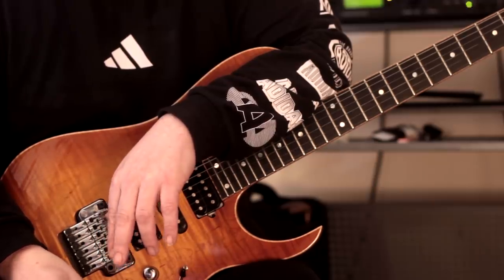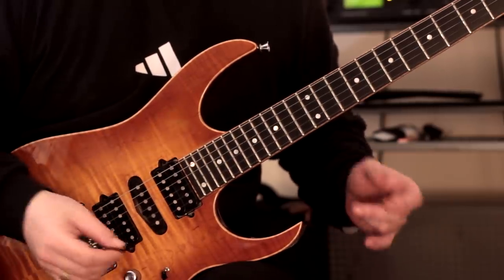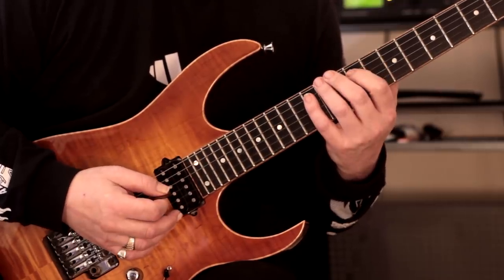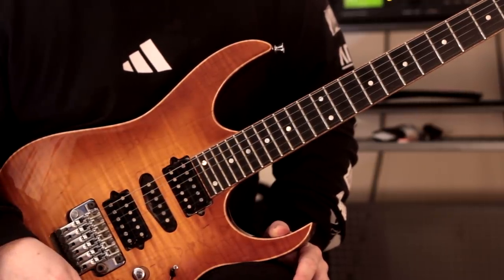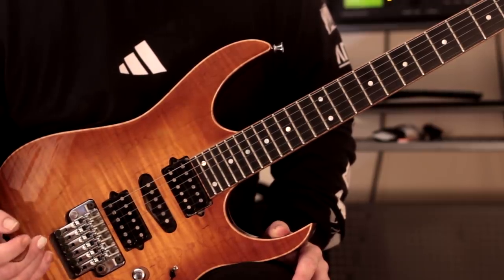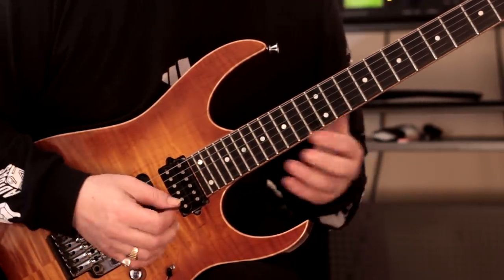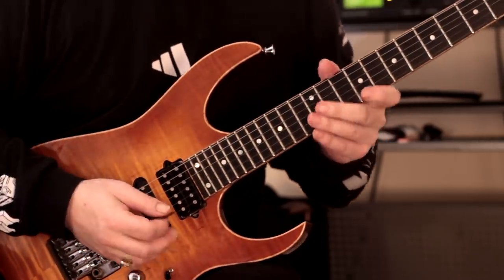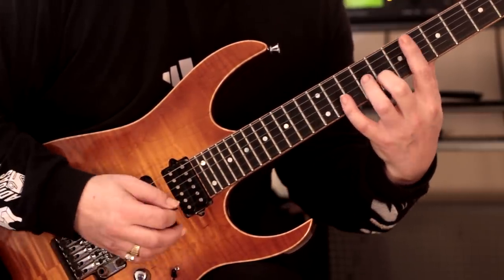Should I Pick Every Note.... Or Nah?